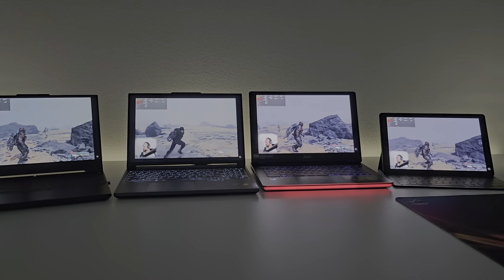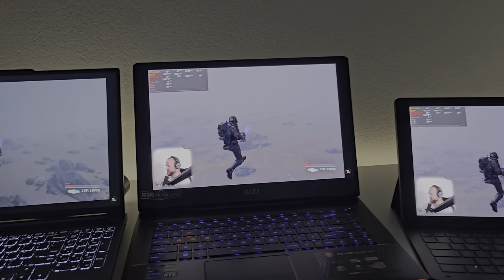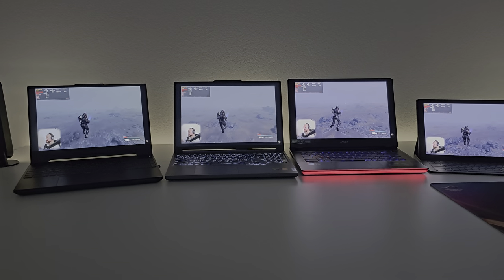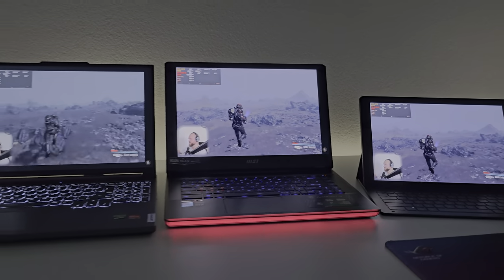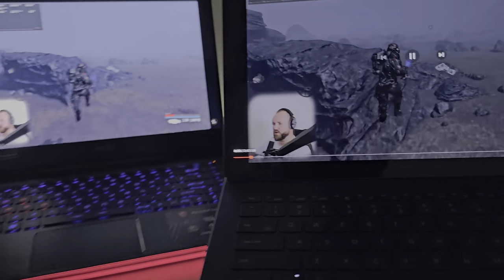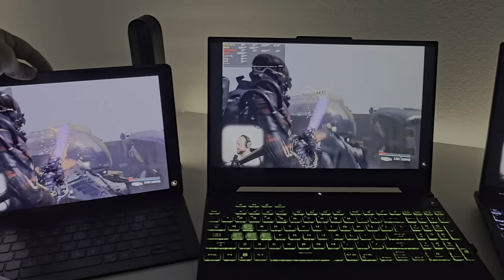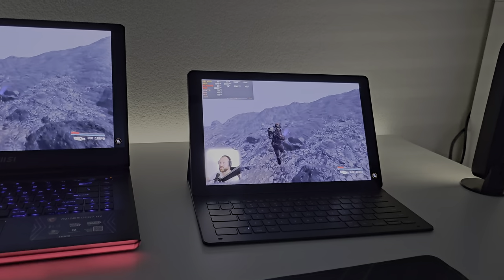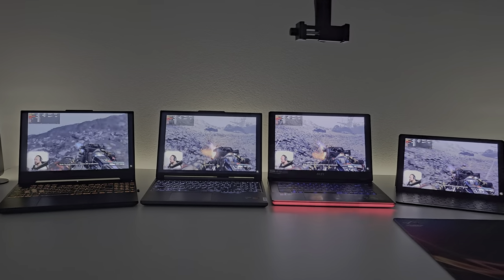Laptop Brightness Comparison, 250 vs 350 vs 450 vs 500 NITS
Visualizing the difference is Laptop brightness.

Laptops from right to left
Asus Tuf a15 2023
Lenovo Legion 5 SLIM 2023
MSI GE67HX 2022